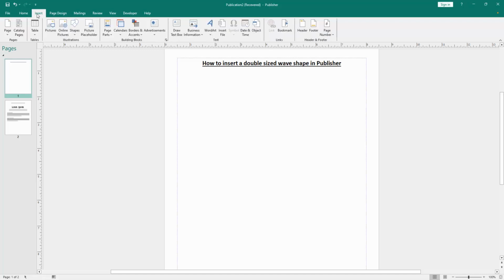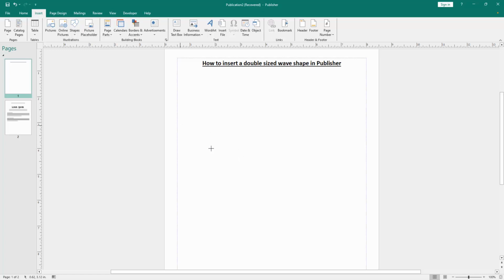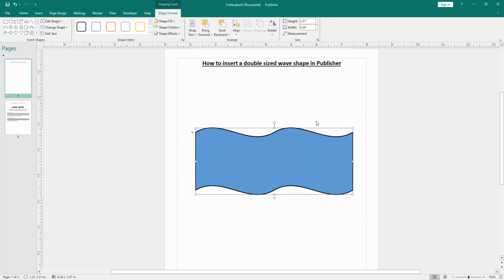How to insert a double sized wave shape in Publisher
Assalamu Walaikum,
In this video I will show you, How to insert a double sized wave shape in Publisherr.  Let's get started.